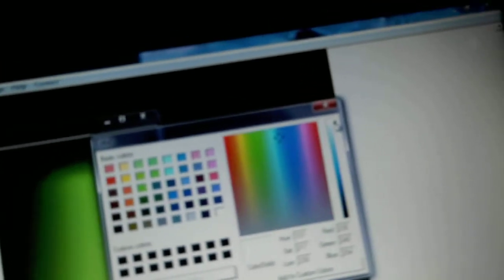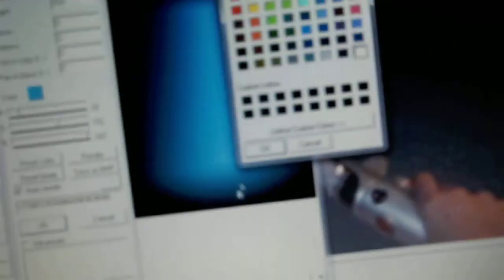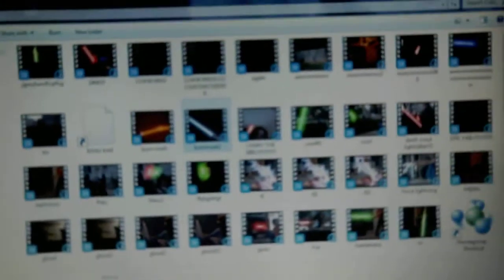How To Download And Use Lsmaker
you will learn how to download lsmaker/lightsaber maker and how to use it such a: learning how to add lightsabers, burn marks, spark effects and with learning how to do that, you will learn much more on your own.